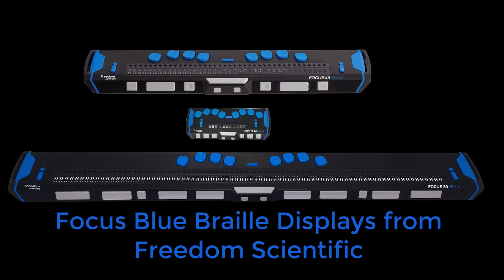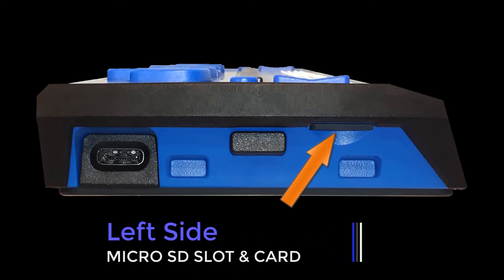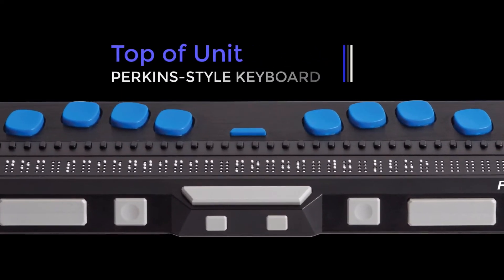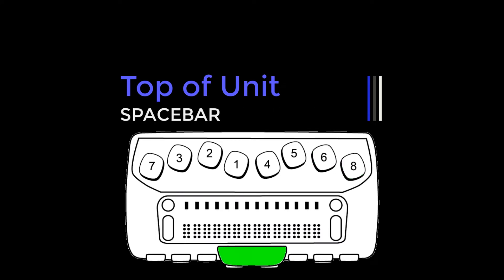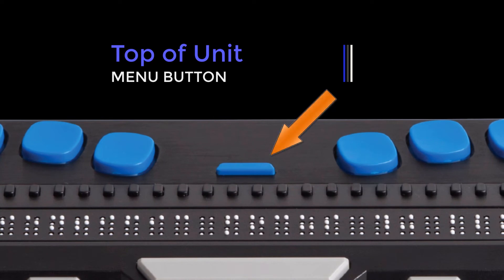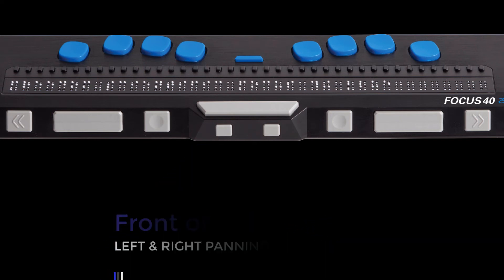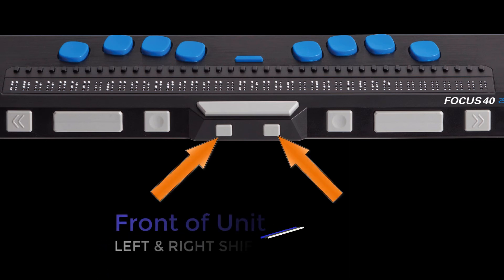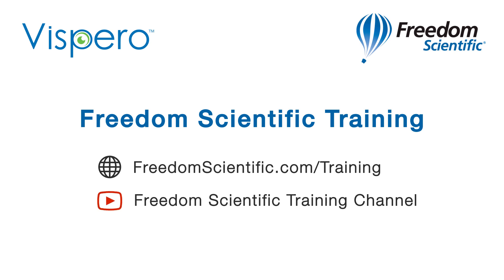The Focus 40 Blue Refreshable Braille Display Controls & Layout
A refreshable braille display creates braille by electronically raising and lowering different combinations of pins in each braille cell. The Focus 40 Blue braille display connects wirelessly to your devices using Bluetooth® or via USB cable. Learn about the Focus Blue controls such as panning buttons, cursor router buttons, nav rockers, Perkins-style braille input keys, etc. in this instructional demonstration.